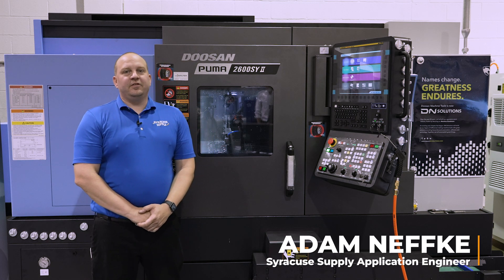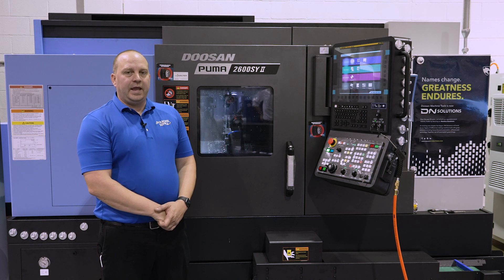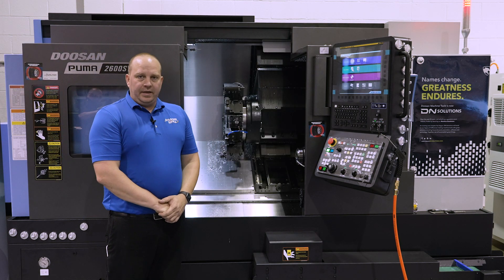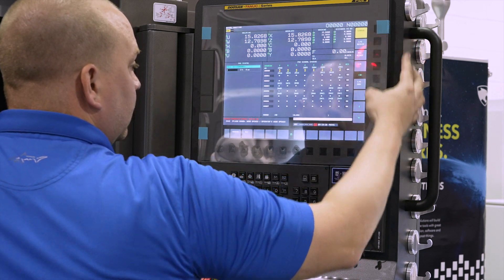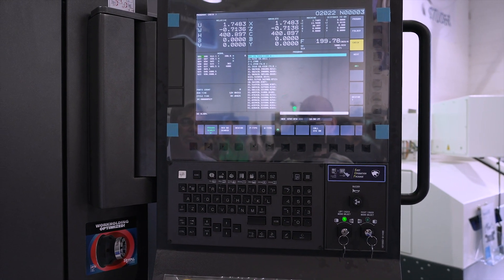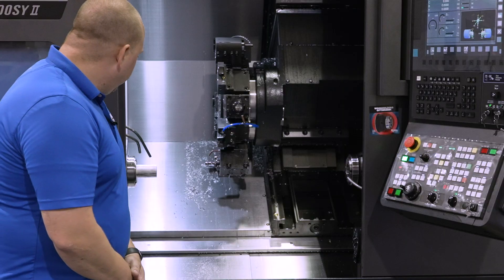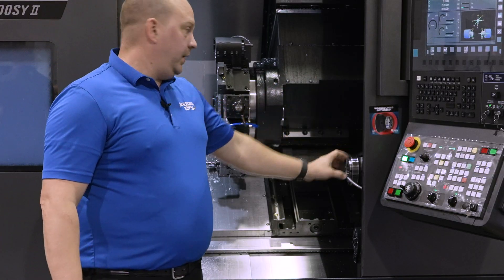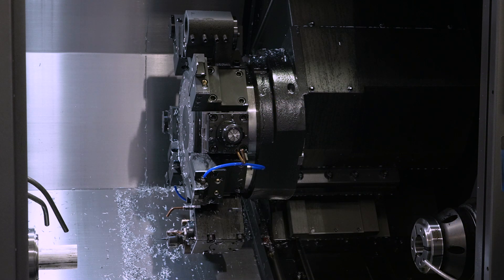Doosan Puma 2600SY II Overview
Syracuse Supply is your premiere source for CNC machinery, machine tool accessories and supplies.

If you make complex parts out of tough-to-machine materials, the PUMA 2600SYII is your new go-to.

The PUMA Series is Doosan’s high performance lathe series. Designed for heavy and intermittent cutting, accurate production, and premium surface finishes, this series has a wide variety of models with chuck sizes ranging from 8”-21”, turning lengths up to 120", and options for sub-spindles, y-axis, and milling capabilities. This Series has a box guideway structure which prevents vibration and gives it secure dynamic rigidity. It has the highest spindle speed in its class and also delivers powerful cutting capabilities.